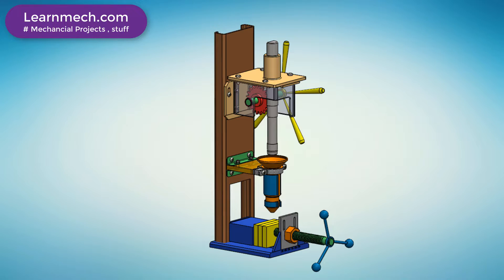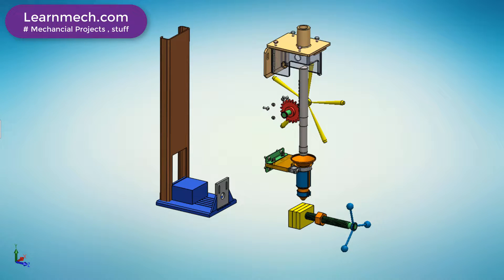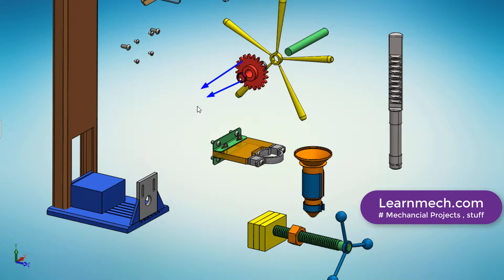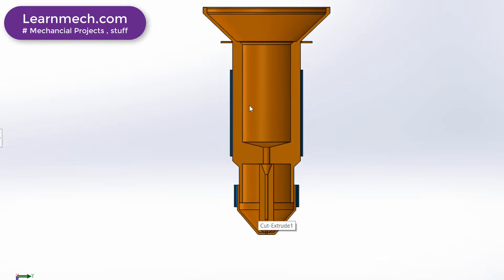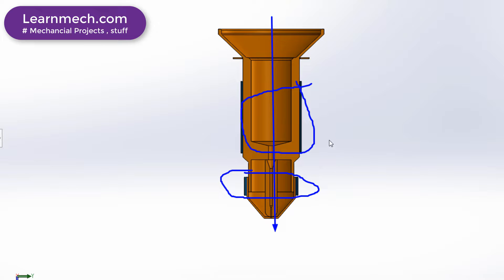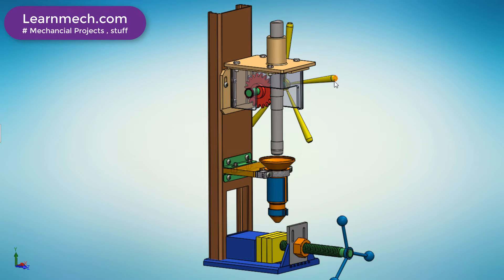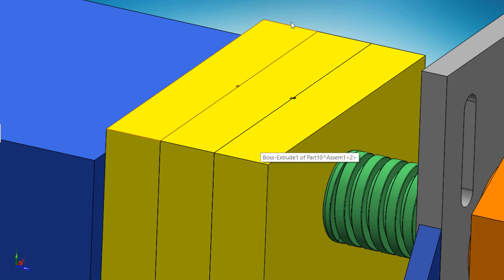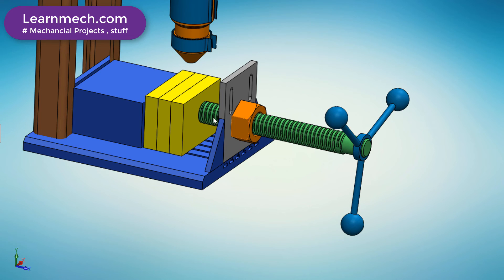Design and Fabrication Of Hand Injection Molding Machine | Mechanical Project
This Video is about Design and fabrication of Hand Injection Molding Machine . This is project For B.E. mechanical students .

Injection molding Is the process of forcing melted plastic in to a mold cavity .Once the plastic has cooled, the part can be ejected.

The injection-moulding process is best suited for producing articles made of thermoplastic materials.

Cylinder is  It is made up of mild steel. It is having throughout round on one side of cylinder means on top of cylinder by threading. On the lower part of the cylinder a nozzle is fitted.

Working of Machine  :
At the beginning of which the plunger at upward position of feed hopper, and the RAW MATERIALS of the molding compound are free to drop into the feed cylinder. The injection stroke start as the plunge moves from upward to downward forcing the RAW MATERIAL into the heating cylinder, this moulten material is pushed inside the nozzle via barrel . further this molten plastic is pushed in the dies assembly to form required shape .